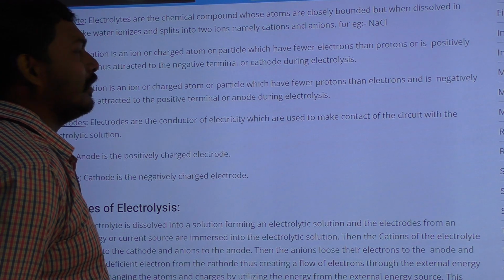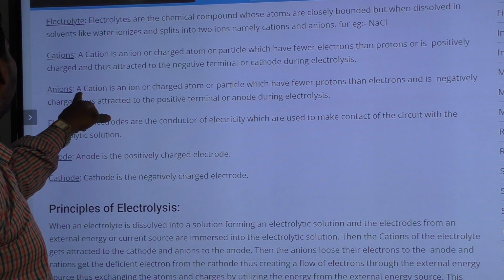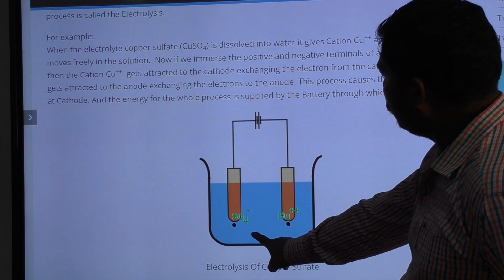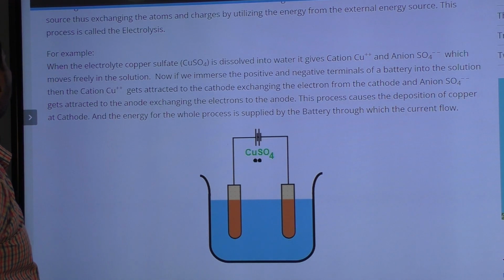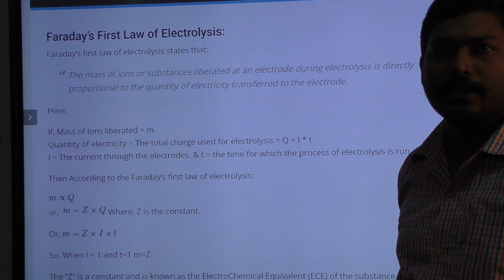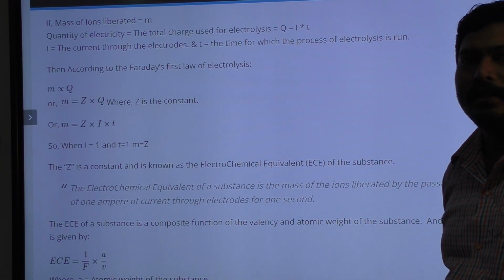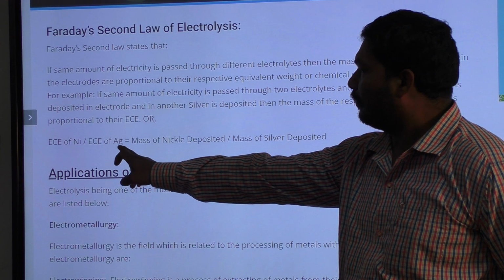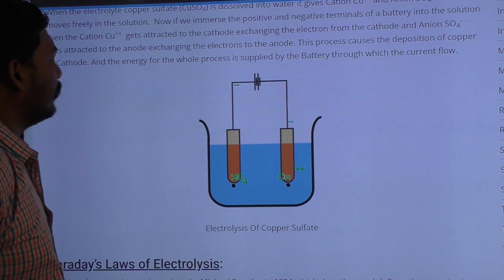5TH SEM ELECTRICAL UEET